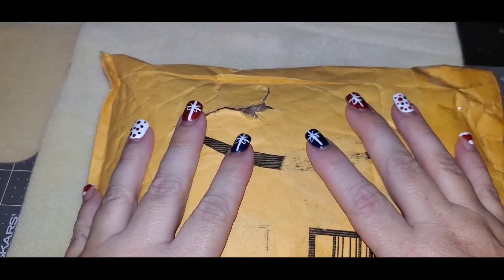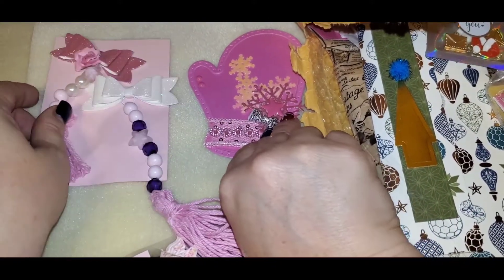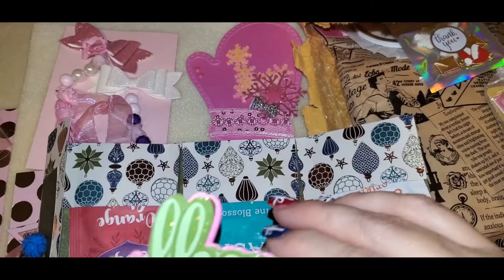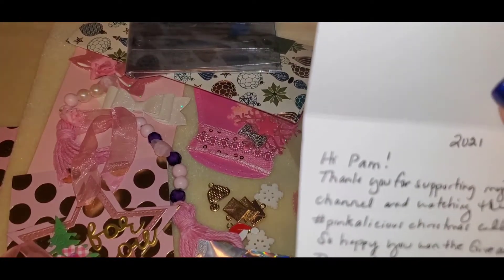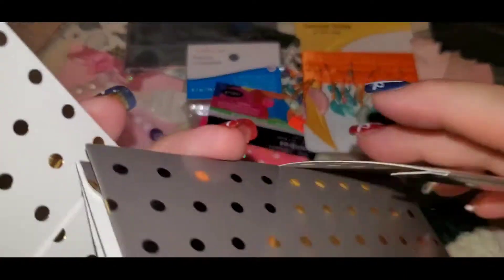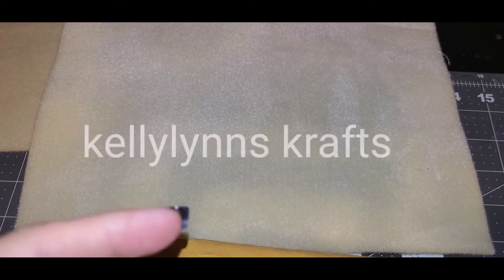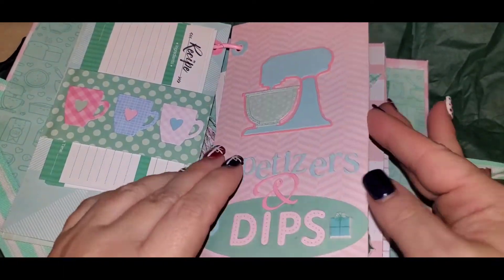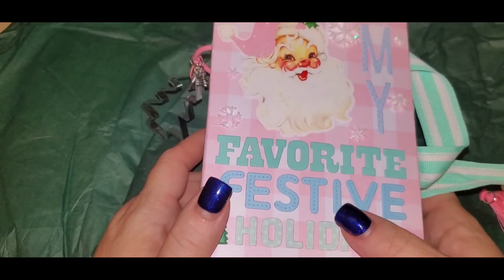I won two giveaway's .. @kimsinspiredlife @kellylynns krafts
Welcome to Pamela's Creations.  I hope you take a look at the channel's I mentioned.

amazon wishlist

Fun mail
134 Gregory SD
57533